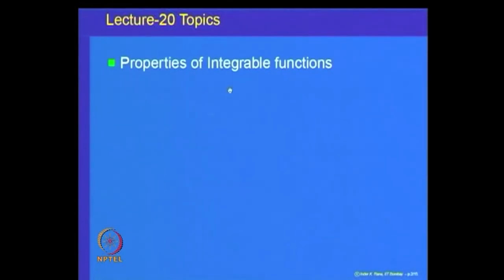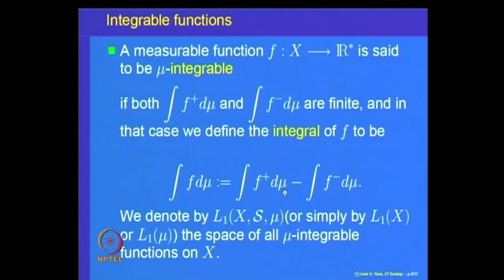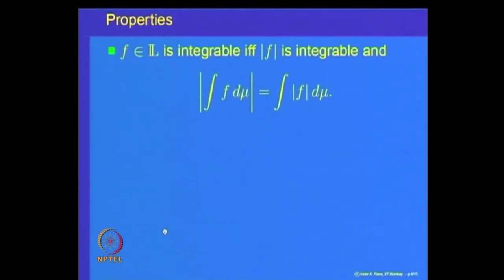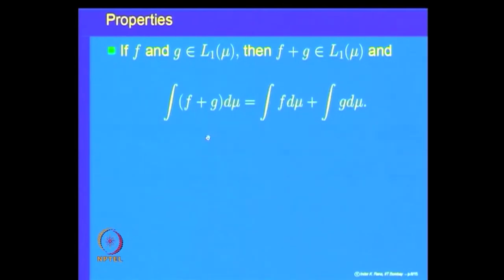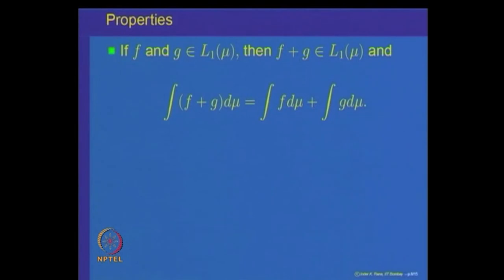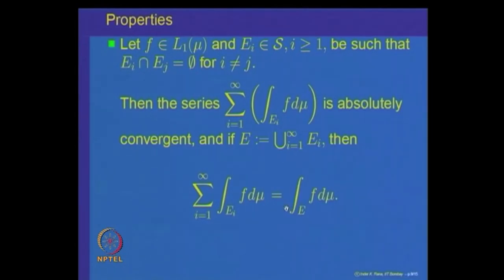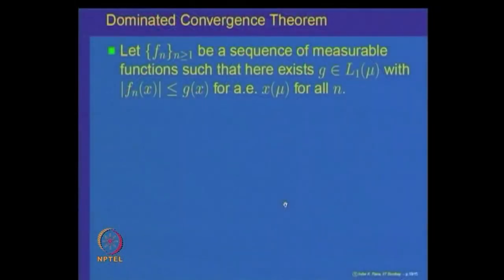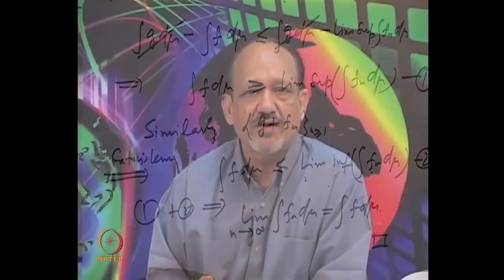Properties of Integral functions & Dominated Convergence Theorem